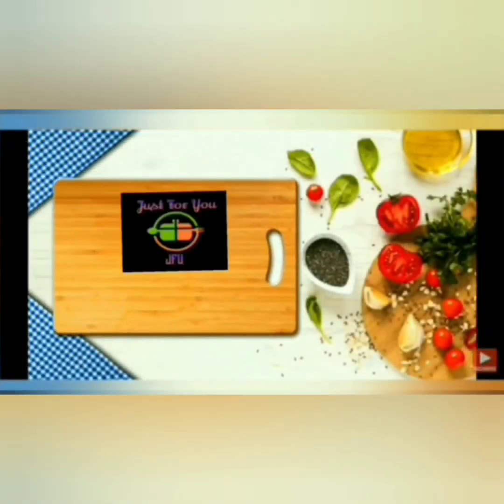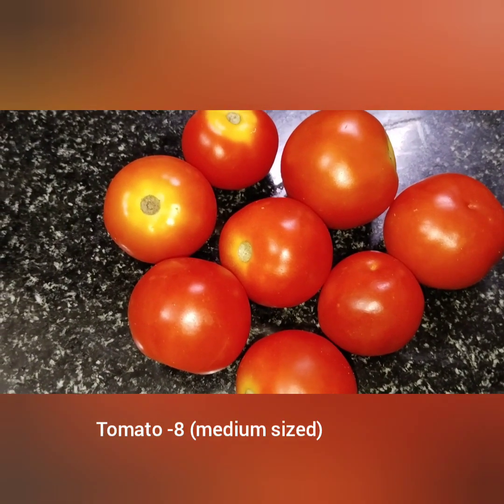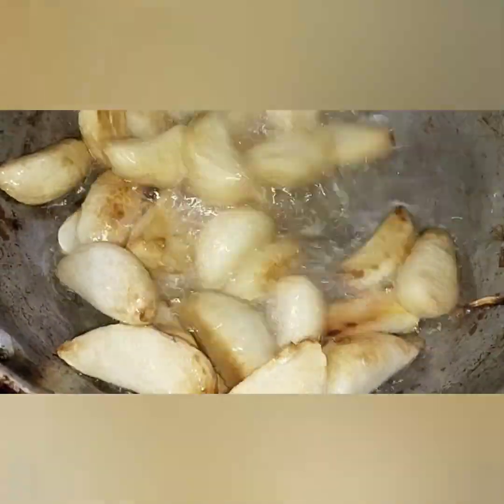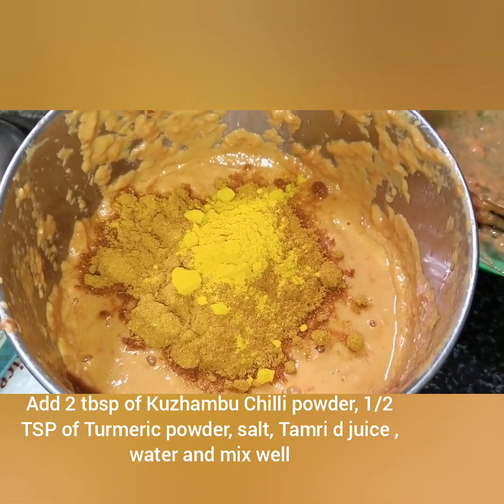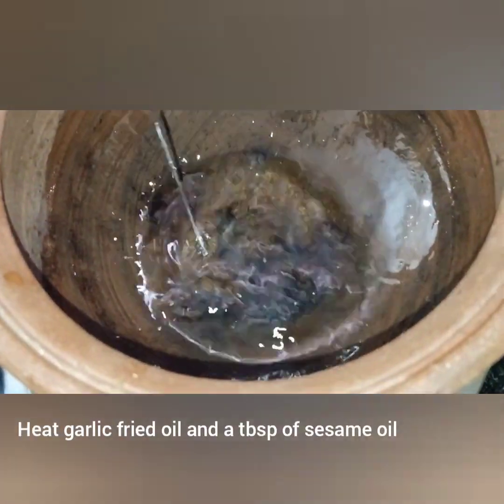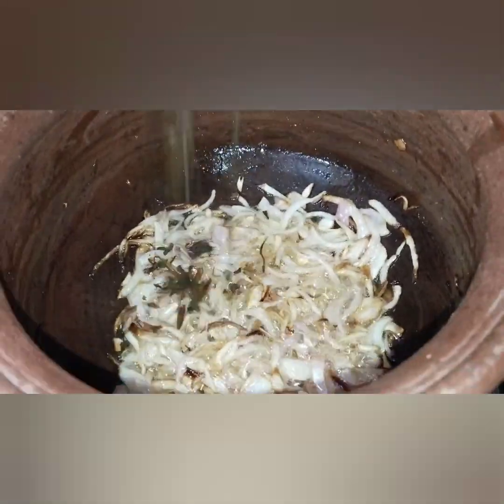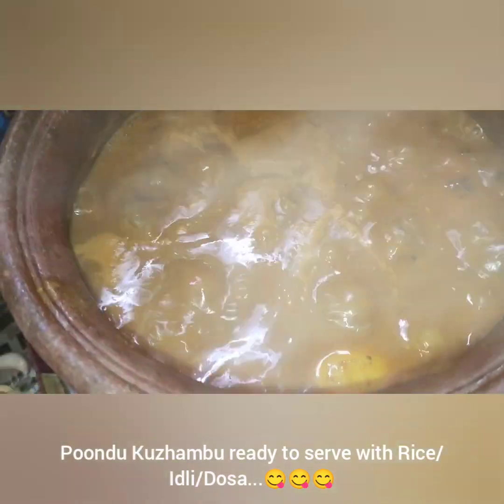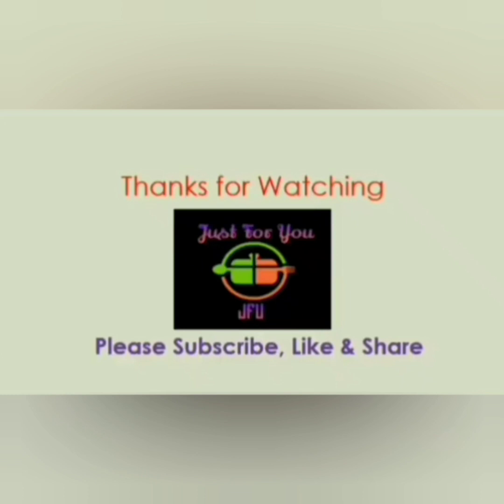பூண்டு குழம்பு | Poondu Kuzhambu| JUST FOR YOU JFU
Just Watch my videos, comments are important to us.

Support us always..